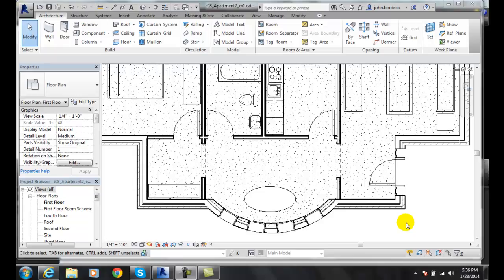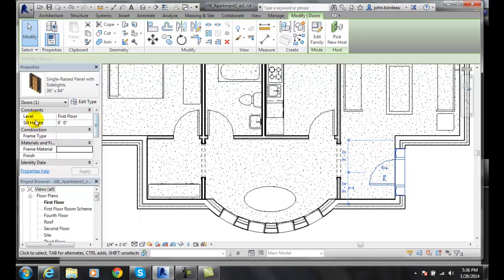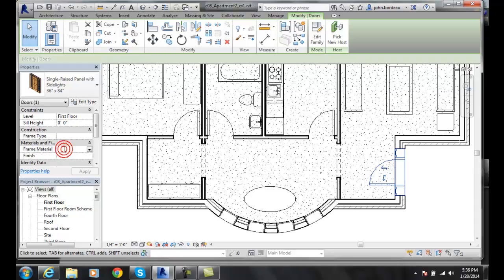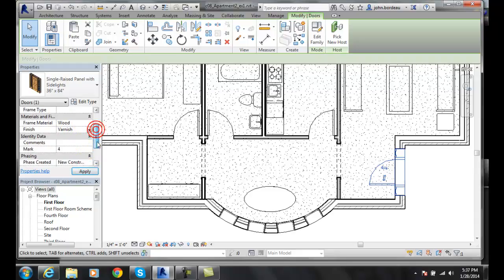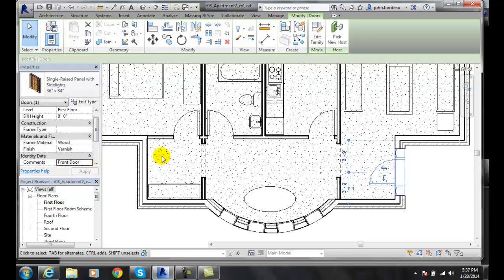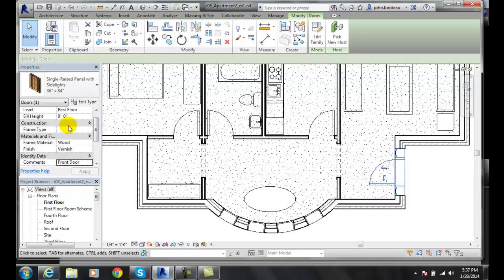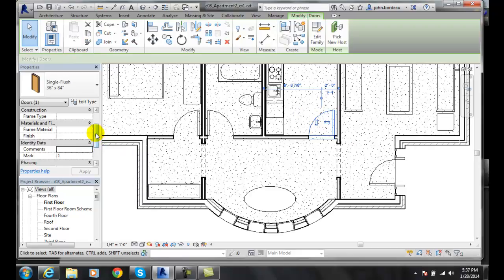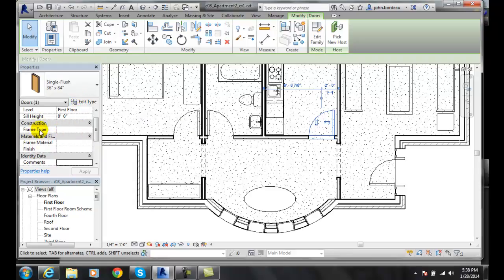Revit 04-05 Door Instance Properties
Using Basic Building Components - I